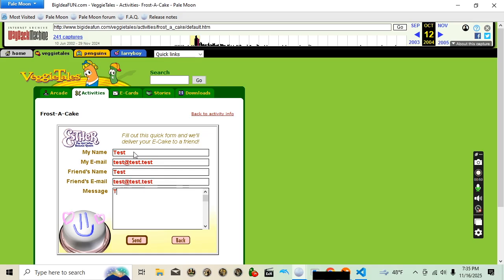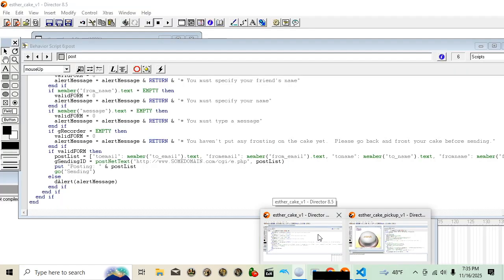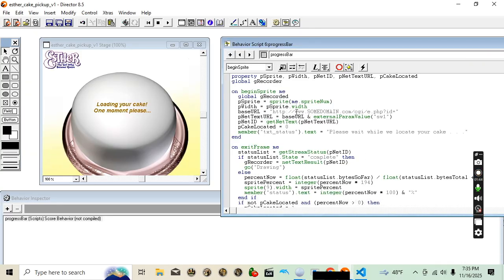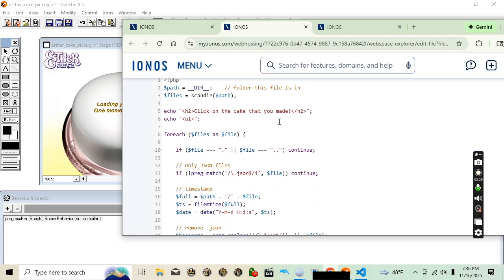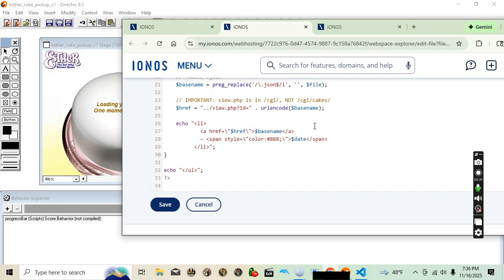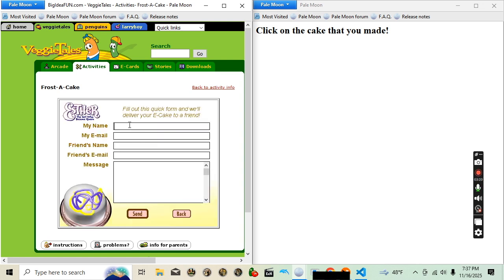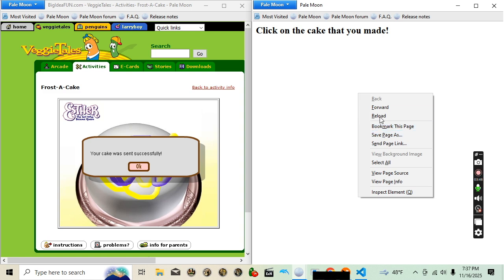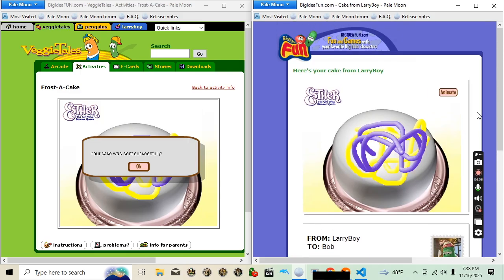Shockwave in 2025: Reverse Engineering to Restore Server Functionality! Frost-A-Cake: BigIdeaFun.com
Did you know that Shockwave files can still communicate through a server today? Projectorrays, Macromedia Director, and PHP make it all possible!